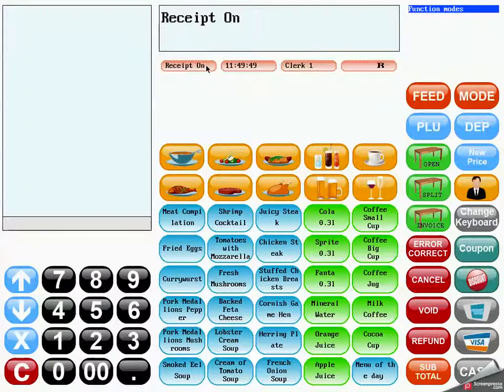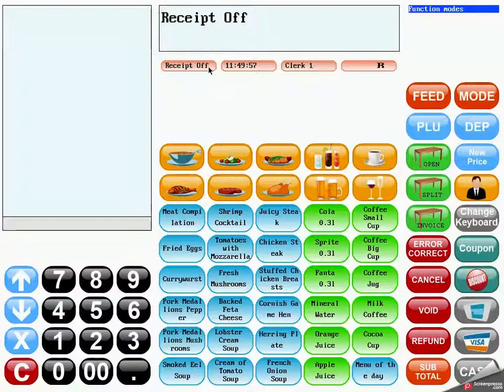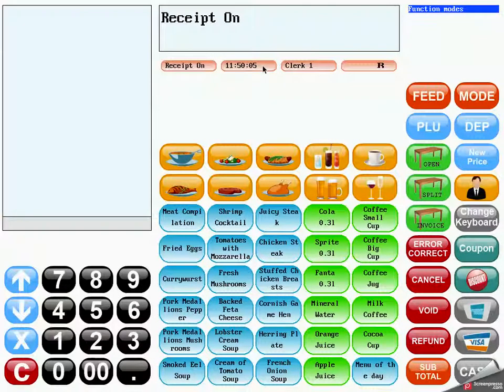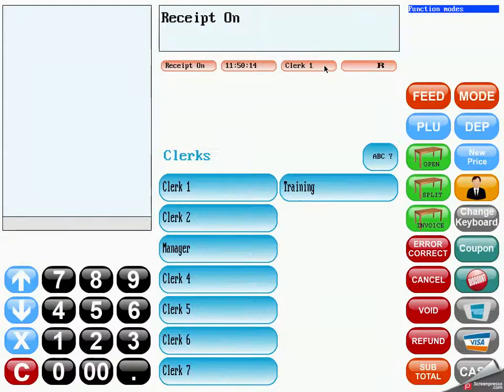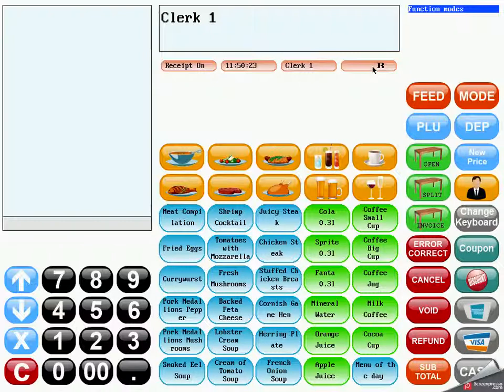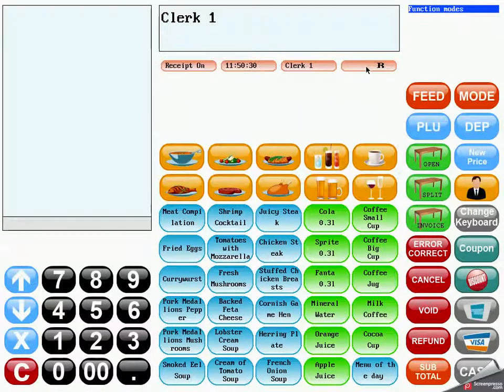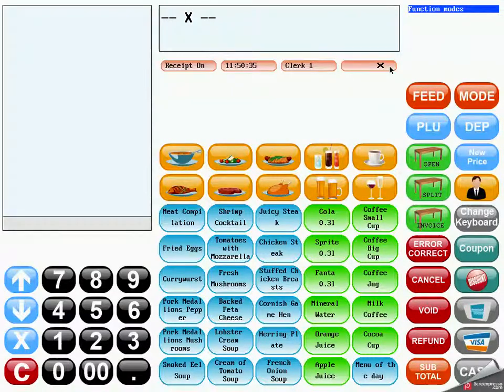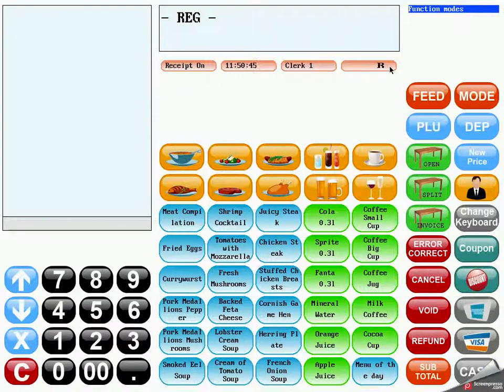POS Software Tutorial - Status Bar in QMP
Here you see how the various sections of the touch screen work in conjunction and what purpose they serve during a transaction at the POS.